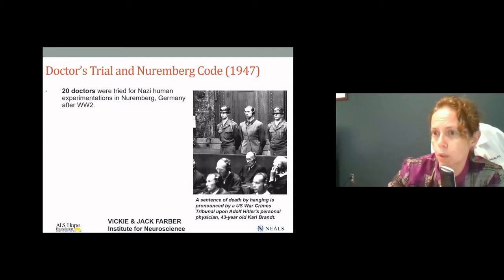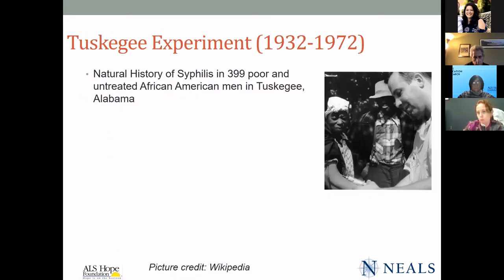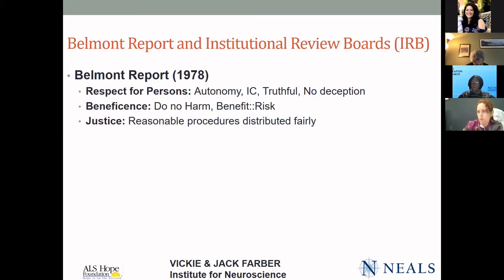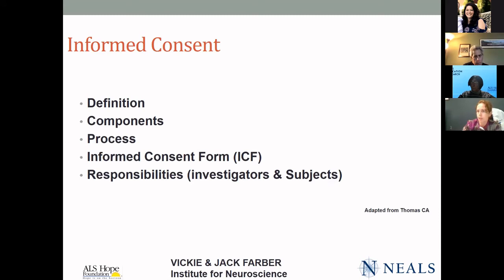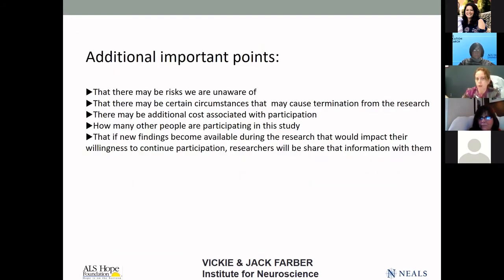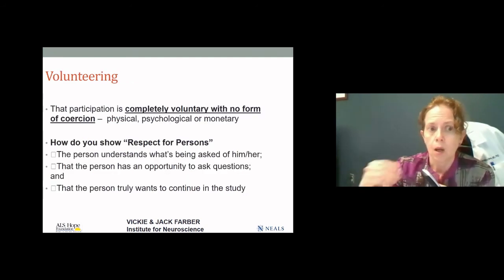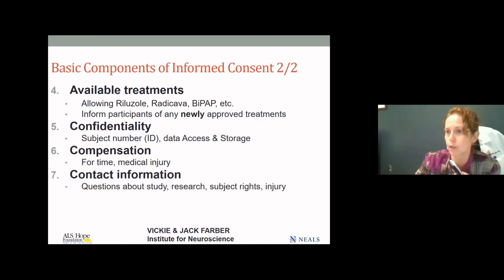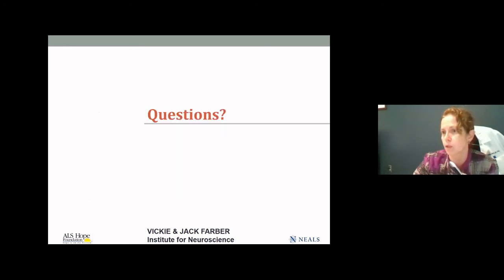Ethics and Informed Consent by Hristelina Illieva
This is the "Ethics and Informed Consent" lecture by Hristelina Illieva. This lecture took place on Zoom at the 2021 Clinical Research Learning Institute hosted by the ALS Hope Foundation.